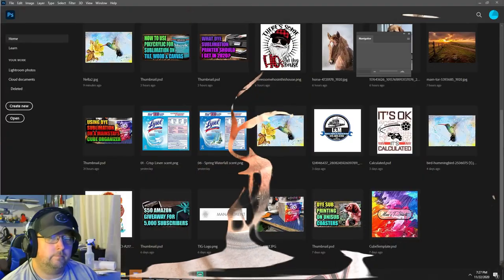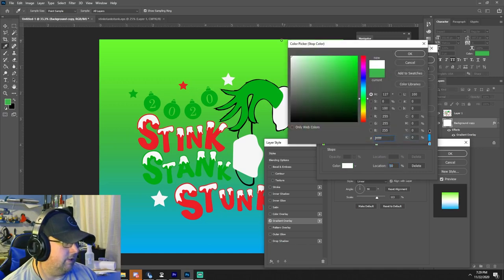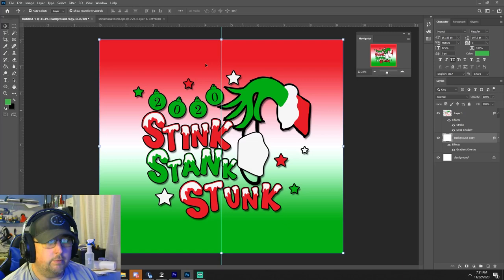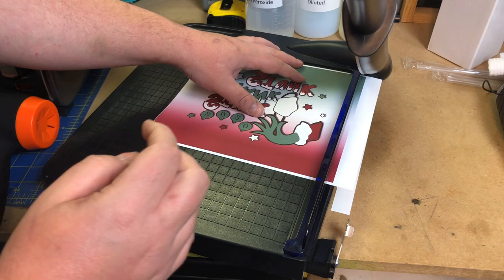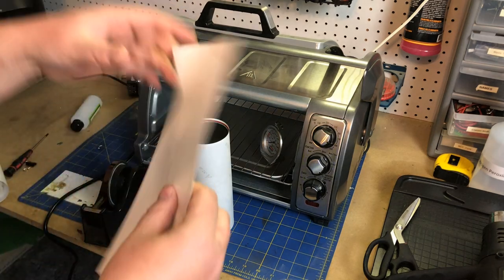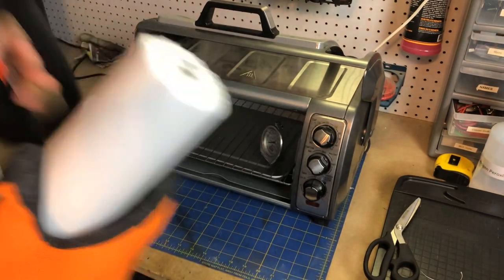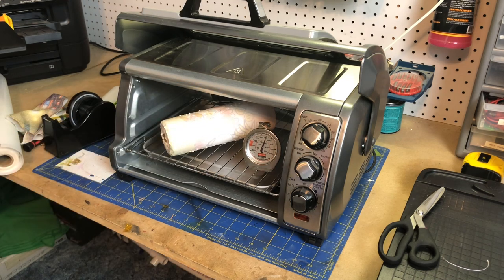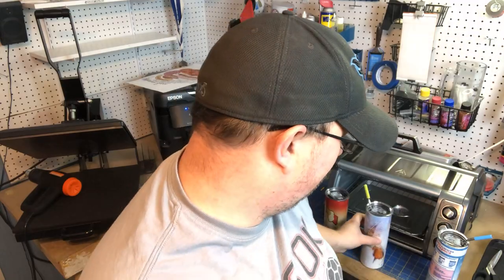Printing Dye Sublimation Skinny Tumblers with an Oven with Shrink Wrap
In this video, I'll be showing you show to print skinny tumblers using dye sublimation. We'll be using a convection oven and shrink wrap. I feel like this method is easier, faster and more consistent than masking tape. - Tumblers available from Heat Transfer Warehouse

Chapters
00:00 - Intro
00:27 - Designing
5:04 - Materials Needed
06:02 - Prepping
07:20 - Applying Paper
08:30 - Applying Heat Shrink
11:03 - Heating Oven
11:58 - Getting Out of Oven
14:32 - Final Thoughts

- Premium Matte Paper settings

- Oven to 400* (verified as around 350* using oven thermometer)

- 6 Minutes bake time (3 minutes per side)

Equipment used:
- Hamilton Beach 6-slice Countertop Easy Reach Convection Oven

- Hiipoo Ink

- Butcher Paper

- Epson Workforce WF-7720 printer
- Sublimation Tape